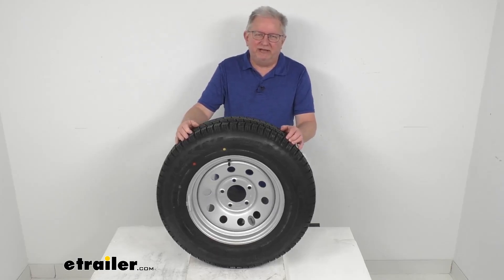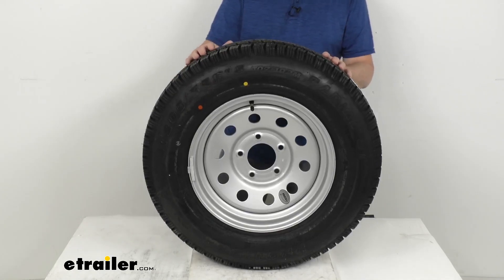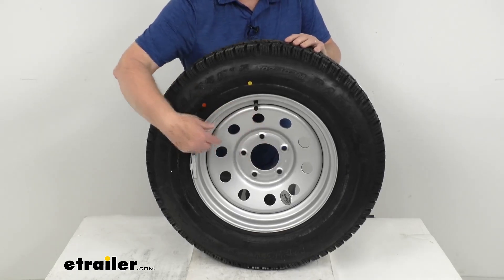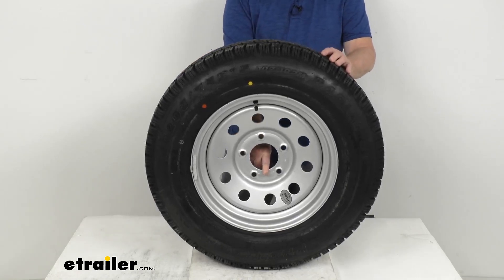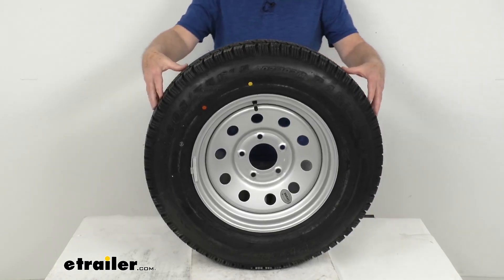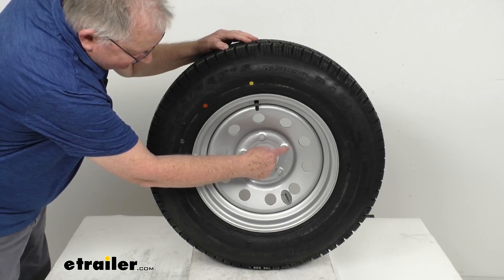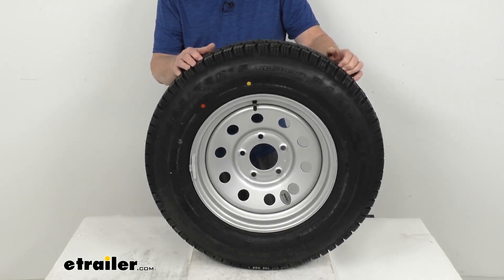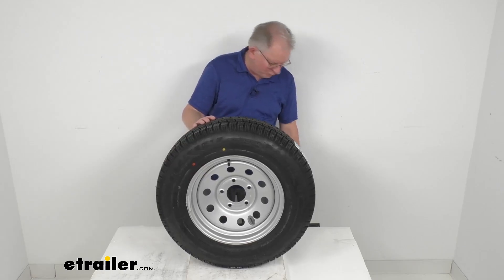Feature Breakdown: Provider ST205/75R15 Radial Trailer Tire with 15" Vesper Silver Mod Wheel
Hello, everybody, this is Jeff at etrailer.com.  Today, we're gonna take a look at the Taskmaster Provider ST205/75R15 Radial Trailer Tire in a Load Range D, mounted on this 15 inch Vesper silver modular steel trailer wheel with the five on five inch bolt pattern.  Now, this tire and wheel assembly is ideal for stock trailers, utility trailers, and even campers.  And what's unique on this one, is this assembly, the tire is match-mounted and balanced to the wheel for ride comfort and durability.  Now, match-mounting of tires and wheels is a process in which the tire installation position on the wheel is specifically selected to minimize final force of imbalance or to cut down on how much weight is used when you put the balancing weights on there.  The method to match-mounting is basically, they align the tire's lightest spot with the wheel's heaviest spot, and eliminates most of the radial force that can cause tire and suspension wear.

Then when they do the final balancing, that's done by applying weight to specific spots on the front and even on the back of the wheel to eliminate any chance of uneven wear or vibration.  And I just wanna point out, if you look on the front, you can see the weight right here.  Spin it around, you can see the weight right over here, so that means this assembly is balanced.  Now, the wheel is a steel wheel, has the modular design, and when I say modular design, that's the one that has the round holes all the way around the wheel, it is very sturdy and corrosion resistant.  Now, on this wheel, they do use a silver acrylic enamel finish to resist chipping and other damage better than your powder coat finishes.

The finish is applied after a zinc phosphorate pre-treatment, and then it covers an E-coat primer layer.  Gives you excellent corrosion resistance with a salt spray rating of more than a thousand hours.  This does also have the beveled stud holes where your lug nuts go to help keep your wheel securely in place on the trailer hub, eliminates the need for constant re-tightening of your lug nuts.  Now, if you noticed, this does not come with the center cap.  If you do want a center cap, we do sell those separately if you need one.

You do wanna make sure to get a center cap that'll have the same diameter as this pilot hole right here, which is 3.31 inches, 'cause your center cap will install through this hole.  Now, the tire that's mounted on this, it is a radial tire, it is constructed with double steel belts, double polyester cords for a nice long life.  It's great for highway use, and they do use a nylon tread firming belt overlay around the tire to help prevent tread separation.  It is an ST Tire, which stands for special trailer tire, has the sturdy sidewall, so they could handle heavy loads, and it is created specifically for trailers, it's not intended for use on any other vehicles.  Does come with a two-year platinum plus warranty, which will include emergency tire change service and other benefits, and this assembly does meet the DOT, Department of Transportation specifications, and it does exceed Federal Motor Vehicle Safety Standards.

Just to go through a few specs on the wheel and then the tire, the wheel, the diameter is 15 inches, the width on just the wheel is six inches wide.  This wheel does have a bolt pattern of five on five inches, and if you wanna measure that bolt pattern on a wheel that's an odd number of lugs, like in this case, five, it's pretty easy, what you have to do, pick any hole, let's say this one, and then you're gonna measure across to either one of these holes.  But when you measure, it's from the center of the starting hole to the furthest edge of whatever hole you measure to.  So if we put the ruler on this, it'll measure five inches, so it's a five lug, five inch bolt pattern.  Does use a wheel lug size of a half inch by 20, and the weight capacity on just the wheel is 2,830 pounds.  Now, the tire size, which will be stamped on the sidewall, ST for special trailer, 205/75R15, R means that it is a radial tire.  Section width, eight inches, overall diameter from the bottom to the top when it's inflated is 27.2 inches, and as we mentioned, it's a Load Range D tire, which means it's an eight-ply rated tire, has a maximum load capacity of 2,150 pounds at 65 psi.  And the last thing I wanna mention to you is all the new trailer tires are coming through with a speed rating on them now, and they stamp that on the sidewa